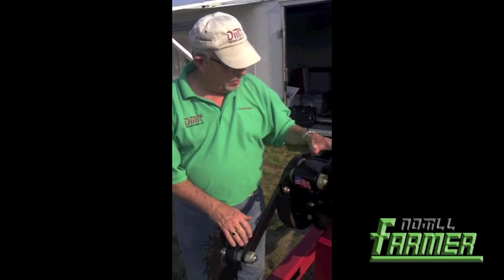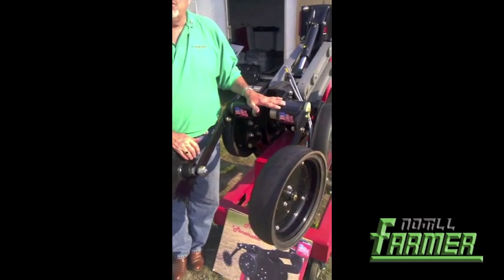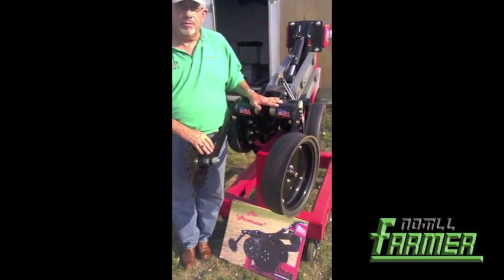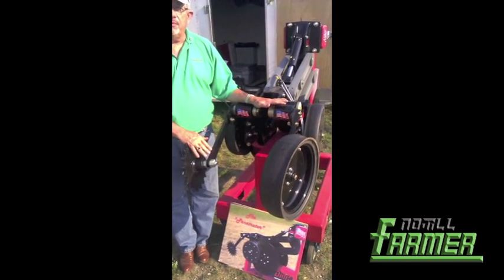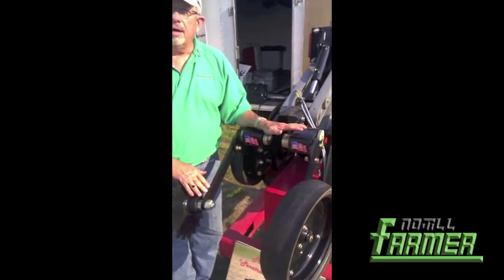High Speed Fertilizer Application With The DMR Penetrator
Craig Rife, consultant for Ag Associates, introduces the DMR Penetrator for high speed fertilizer application. He took a walk around the machine for us at the 2012 Farm Progress Show and talked about the features.